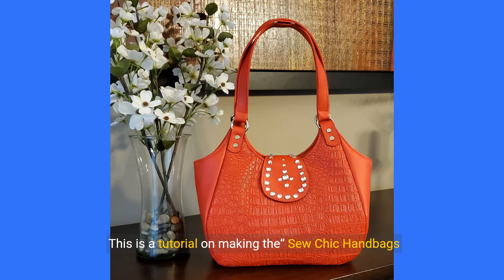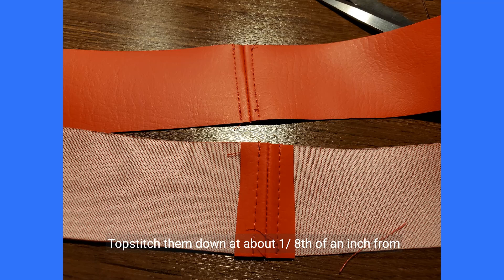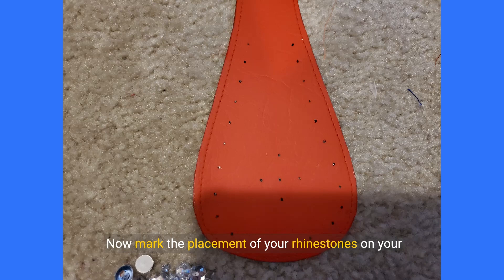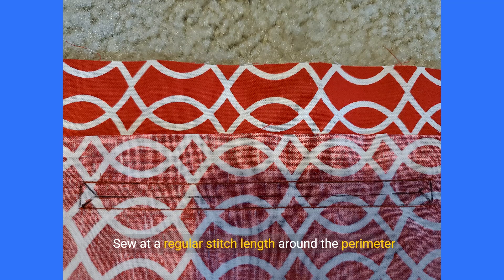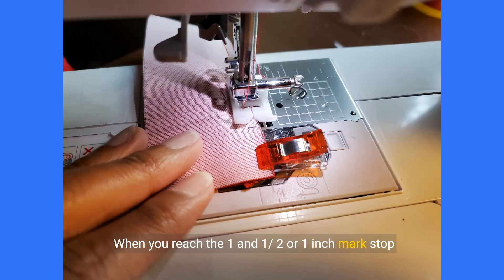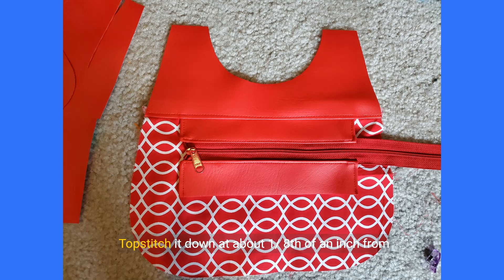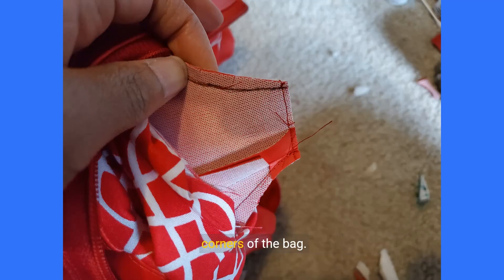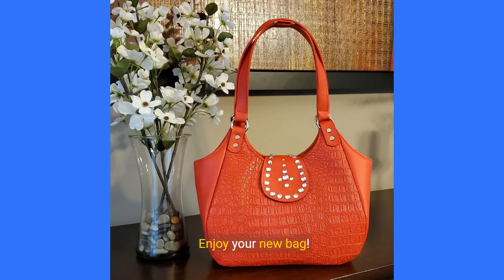Sew Chic Handbags Wendy Satchel Sewing Tutorial / Instructions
This is a picture video tutorial on assembling the Sew Chic Handbags Wendy Satchel Pattern. This pattern is available here: